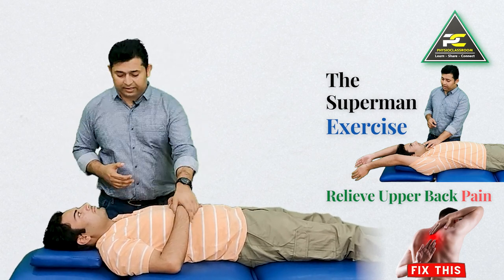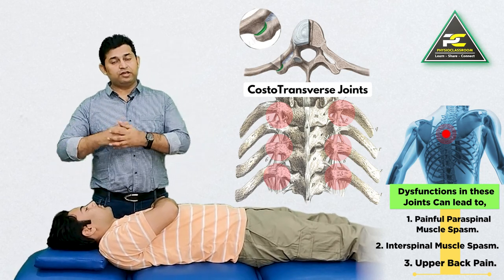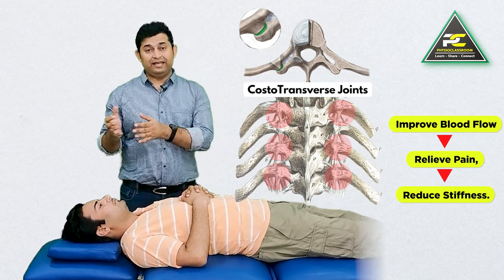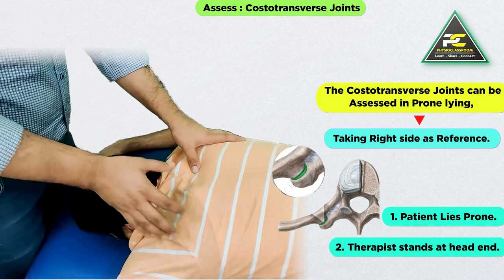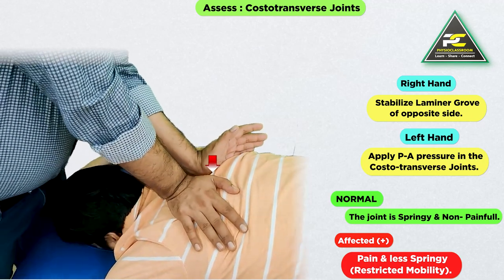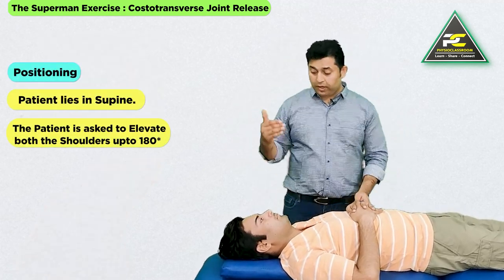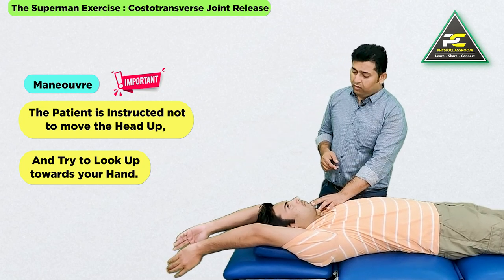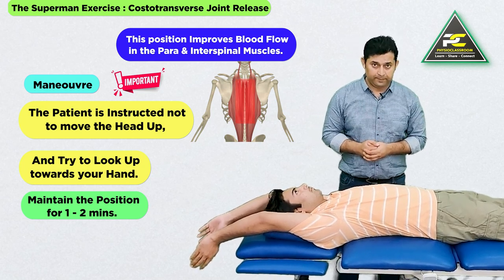1 MINUTE REVERSE SUPERMAN EXERCISE TO RELEIVE UPPER BACK PAIN IN LAPTOP AND MOBILE USERS